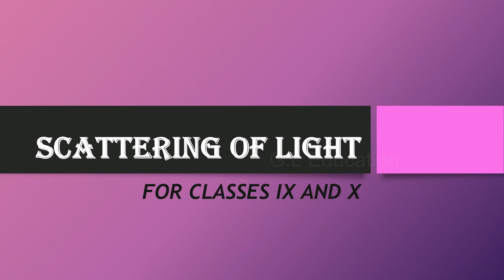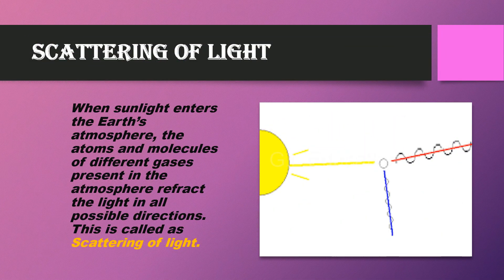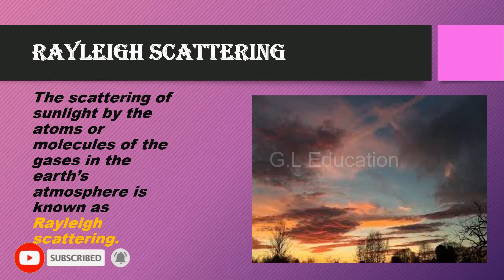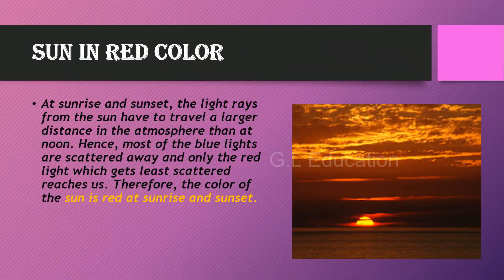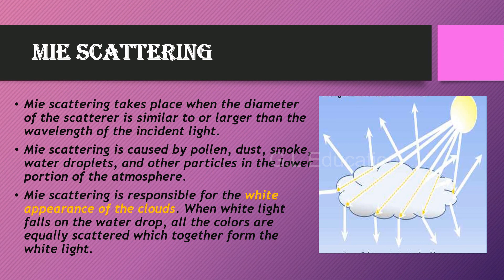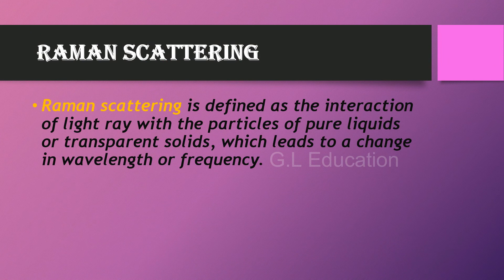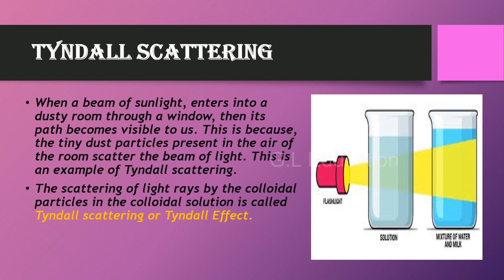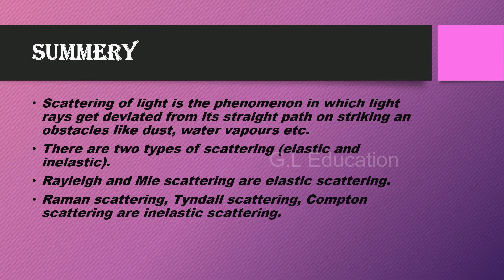Scattering of light for classes IX and X / ppt video on types of scattering / Science /G.L Education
This video explains about scattering of light and its types.

In this video we are explaining elaborately about the types of scattering such as elastic and inelastic scattering.

Here, we are explaining why the sky is in blue color and why the sun is in red color?

This video explaining about Rayleigh scattering and Mie scattering.

This video also explains about  Raman scattering, Tyndall scattering and Compton scattering.

We hope the students will definitely understand about scattering of light.